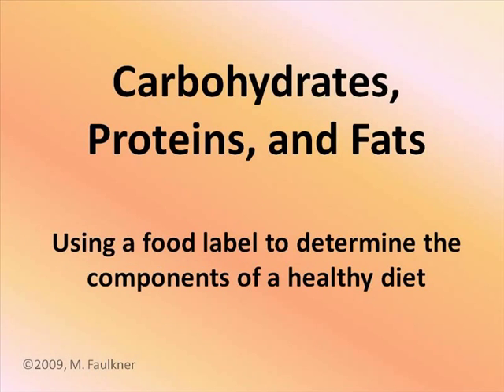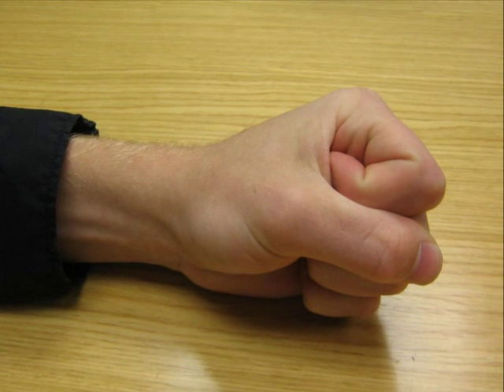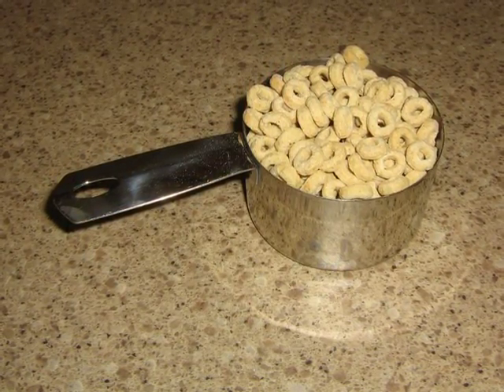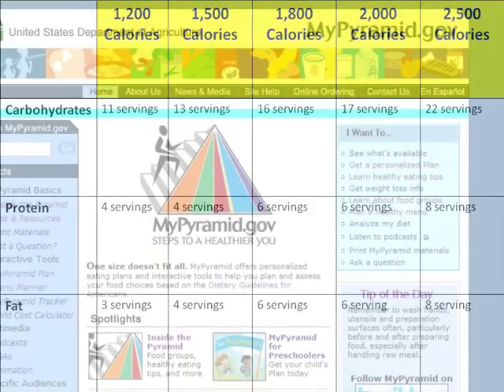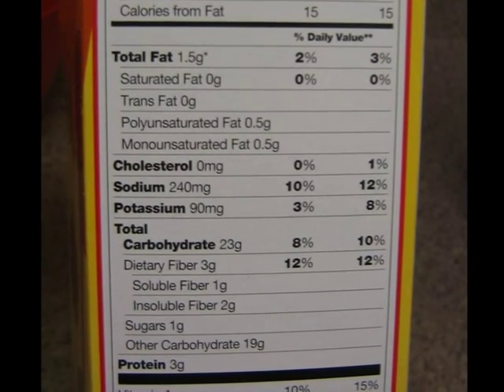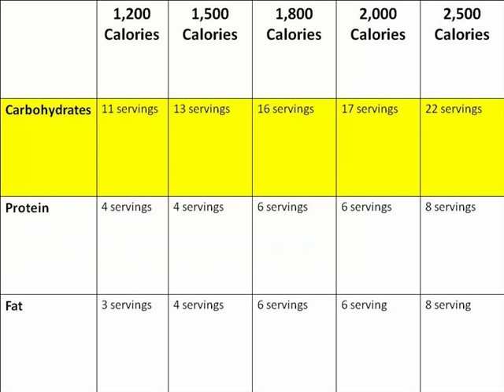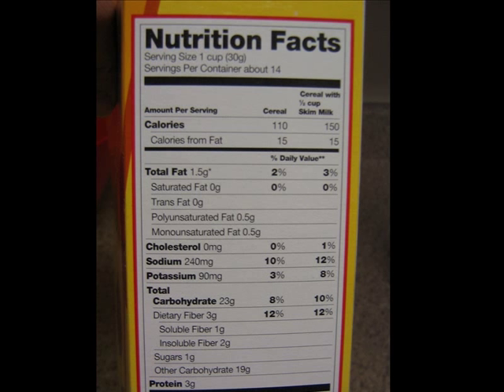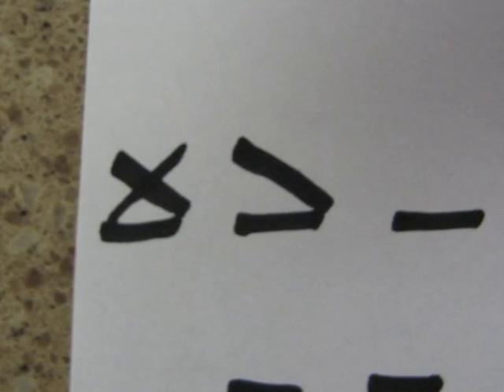Carbohydrates, proteins, and fats: Reading a food label (Part 1 of 2)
This video discusses the various components of a diet, the amont of carbohydrate, protein and fat appropriate for a particular individual, and how to gather that information from a food label.  Examples of specific foods and their nutritional content are given throughout.  (Part 1 of 2)  ***This is an instructional video only and not a substitute for personal medical care.  Please see your health care provider as necessary.***